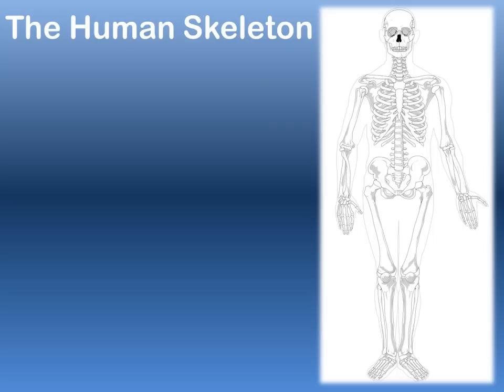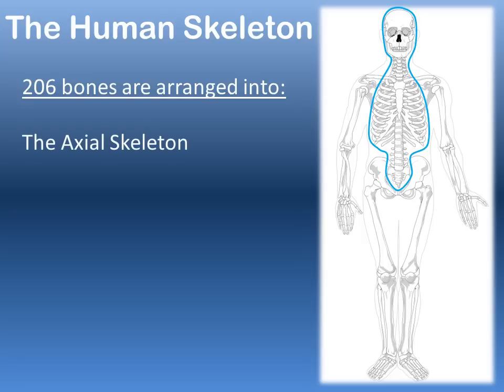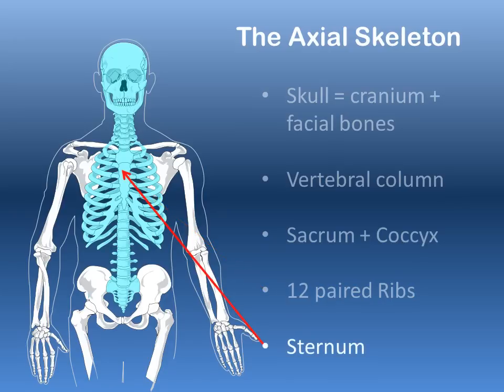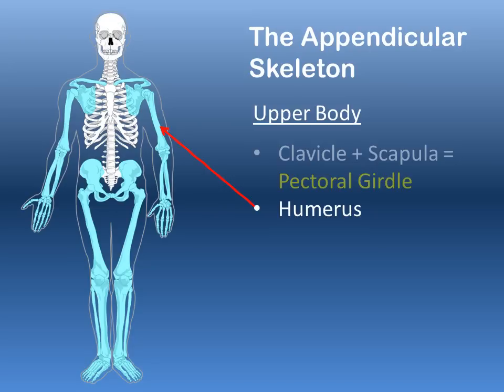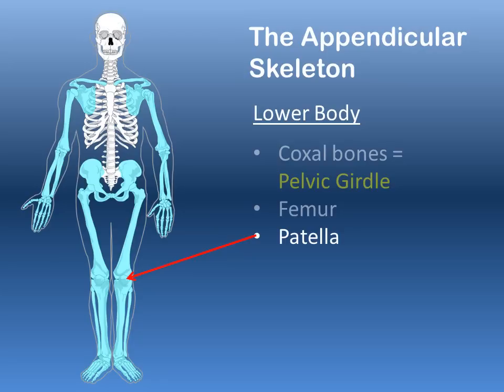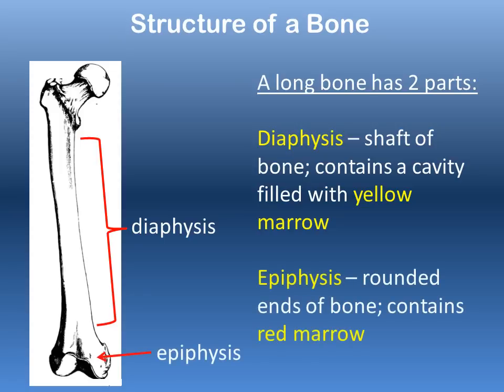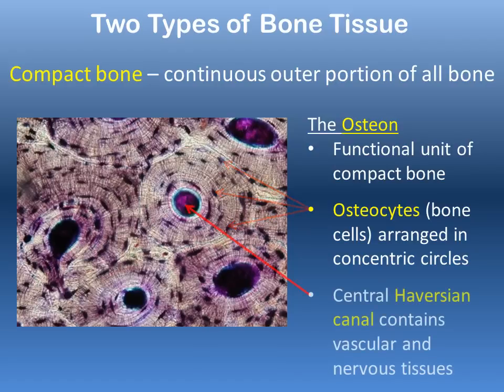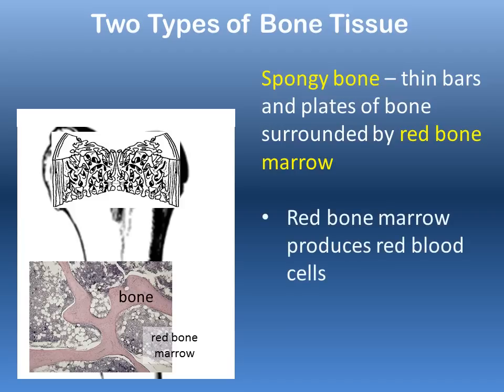110: 36_The_Skeletal_System